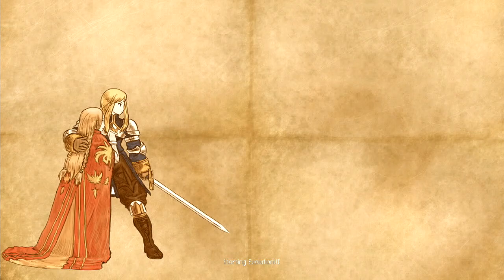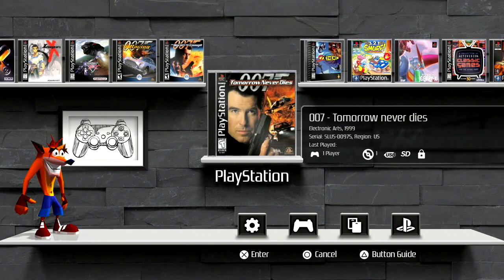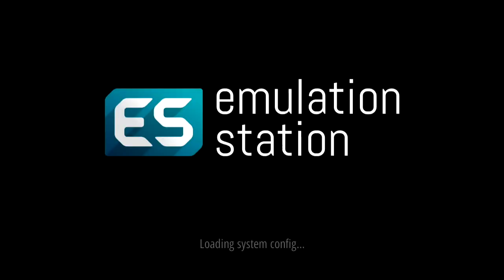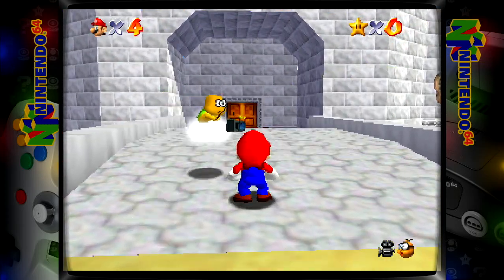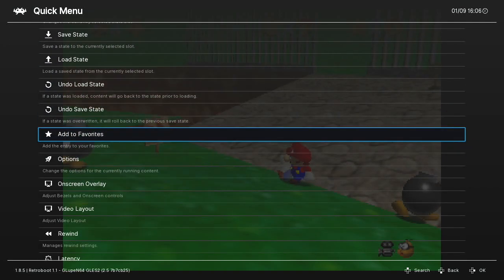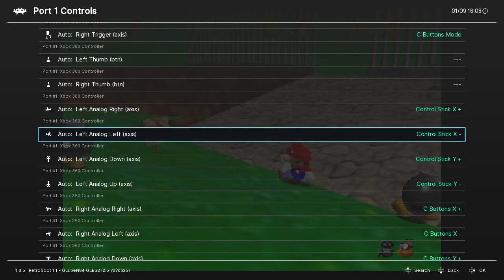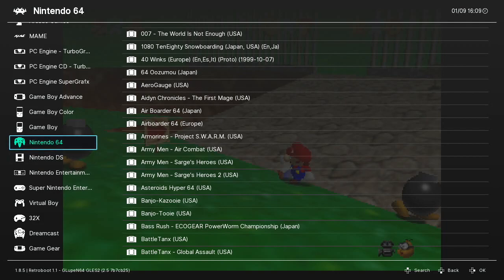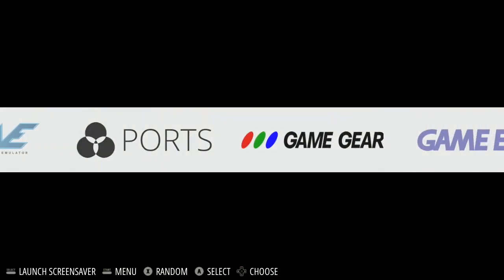Ps1 mini with autoblemm 0.9.0 how to configure controllers for n64 games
hello youtubers in this video I will show you how to configured your controllers for n64 games and what controllers work the best  please make sure to update your ps1 mini to the latest autobleem 0.9.0 before attempting this tutorial I will leave you a link below for a great tutorial that will help you update your mini in less than 20 minutes

tutorial to update your mini to the latest autobleem